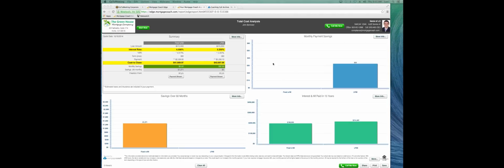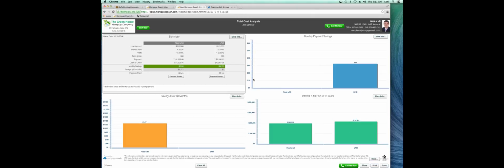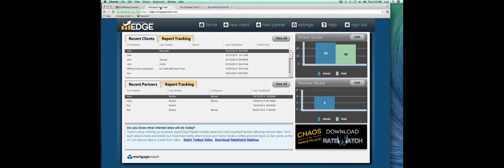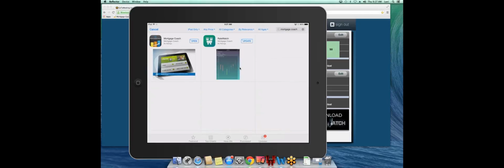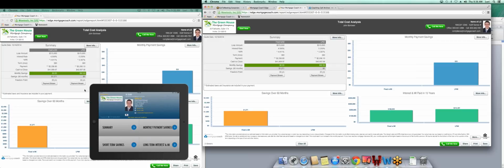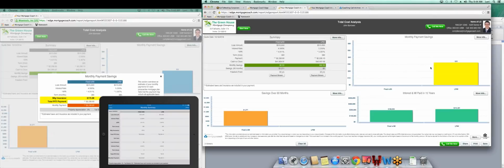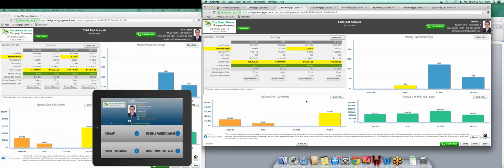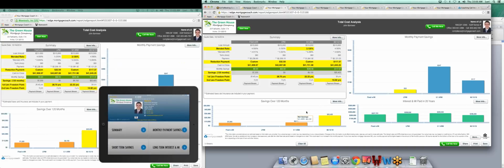2014-10-16 Thursday Training Call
Thursday Q&A Training Call with Mortgage Coach Specialist Lori Lytle